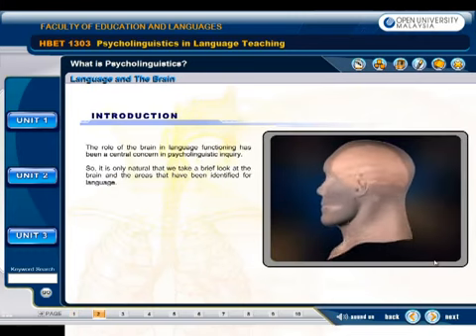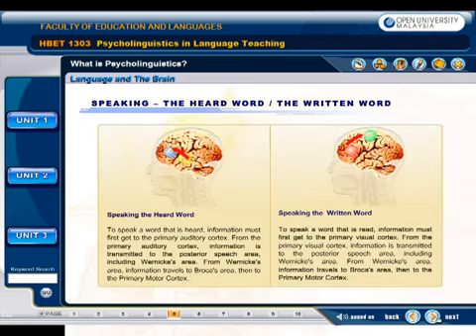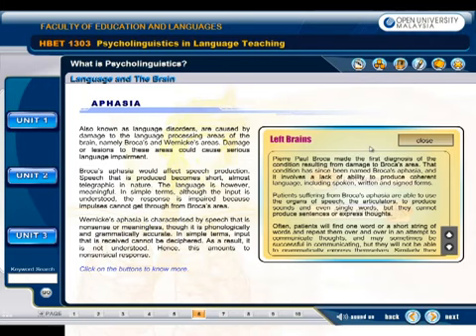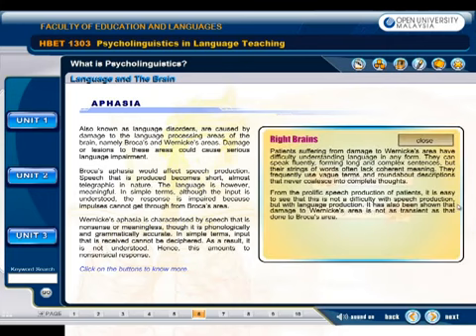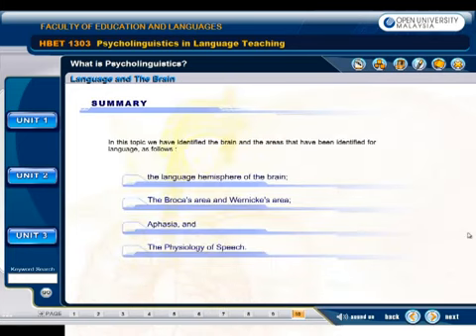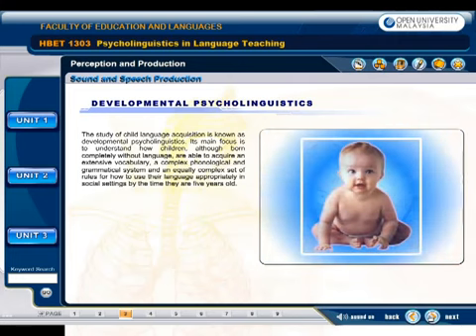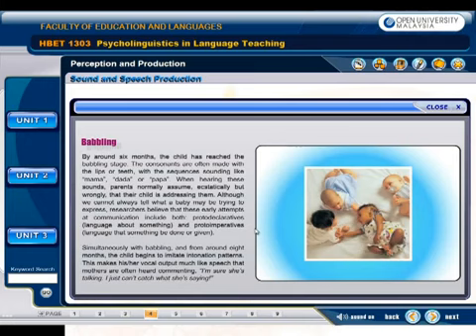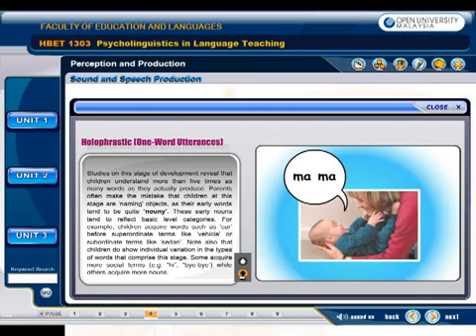Language and The Brain & Sound and Speech Production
This short video is shared here just to ease its accessibility for my students :)